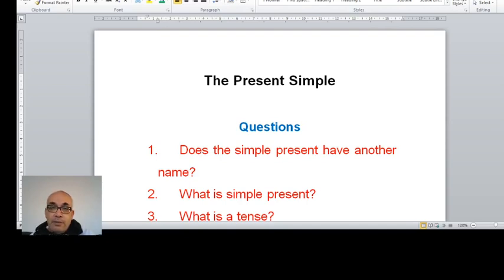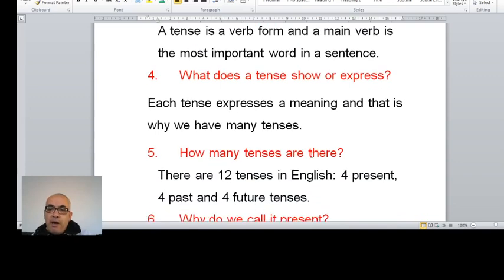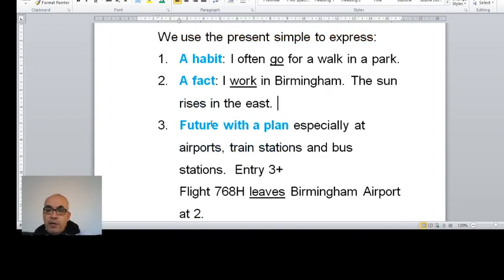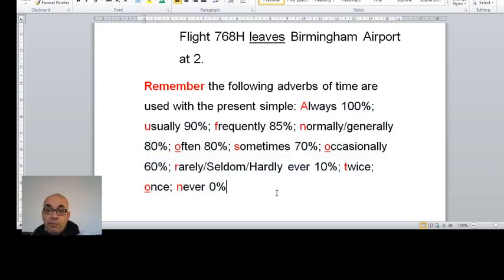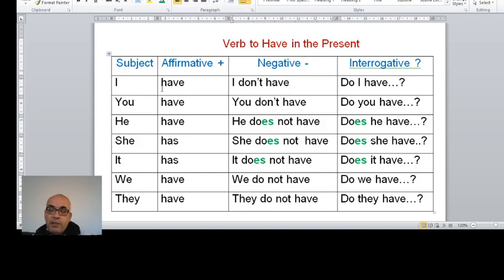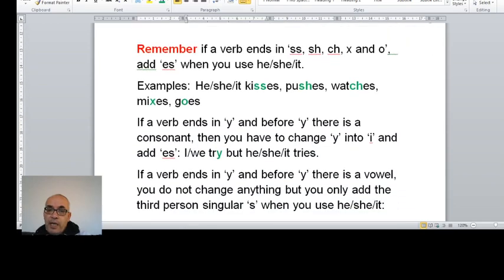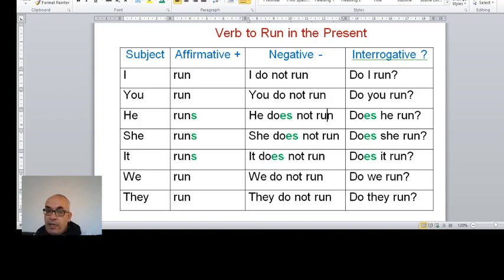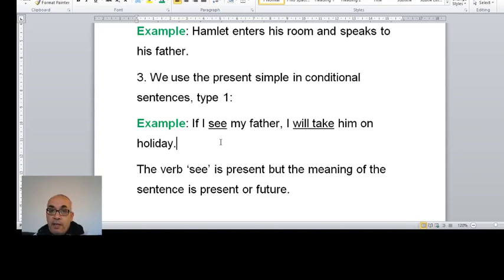Present Simple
This video explains how and why we use the present simple. The beginning of the video is suitable for basic and elementary students, but as you watch more of the video, the video will become more difficult and it will then be suitable for intermediate students and above. If you are willing to learn a lot about the present simple, I advise you to watch all the video.